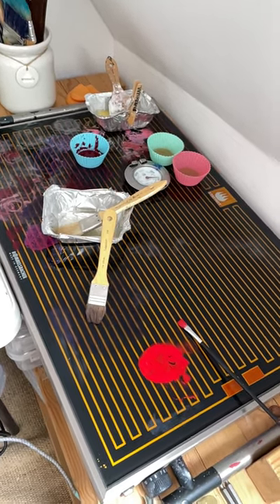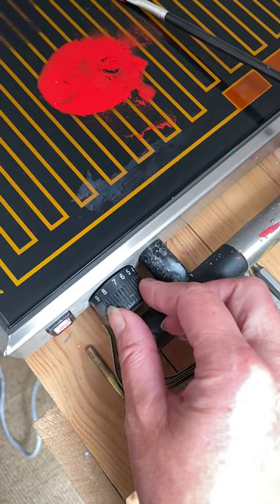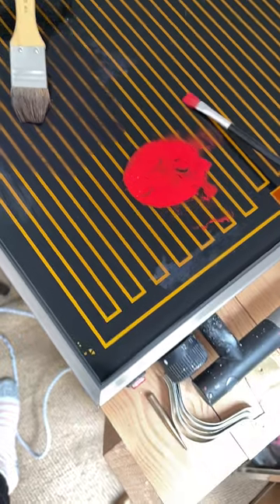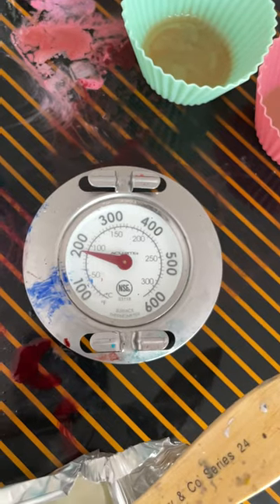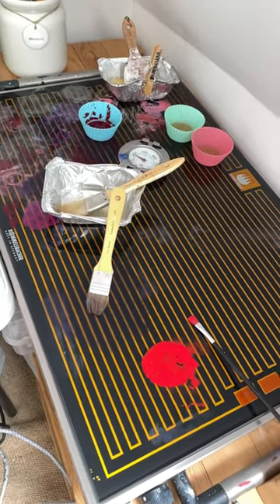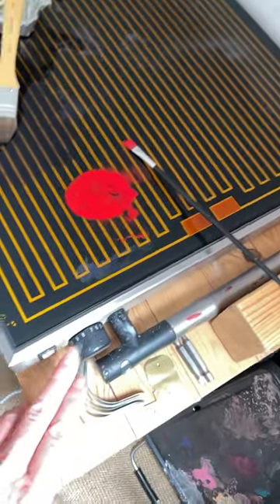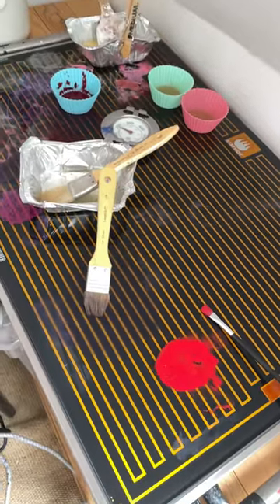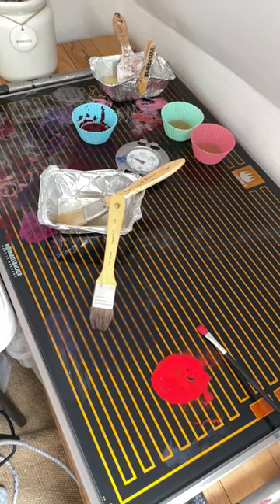Encaustic Wax - Do Not Overheat!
A quick video, sharing some health & safety advice…

Don’t Overheat Your Wax!!

For more advice on how to paint with wax, go to my

For a comprehensive guide to encaustic, and to master the basics of beeswax painting, go - Ignite your Imagination & Intuition

Encaustic painting techniques, online art classes, new creative ideas, relaxing art